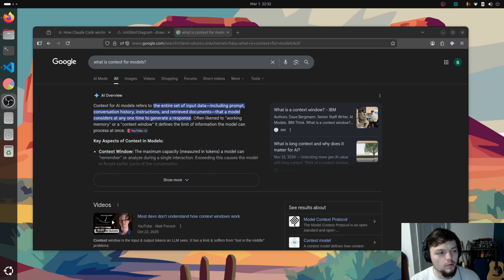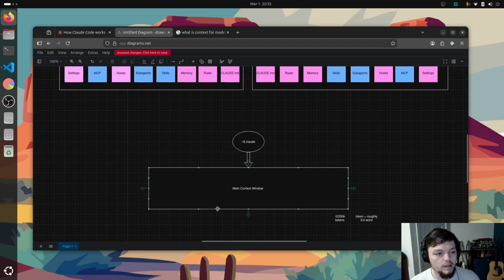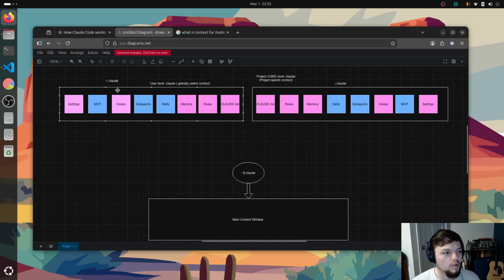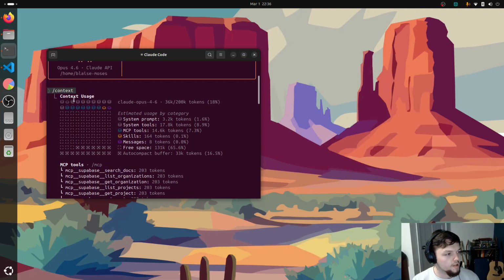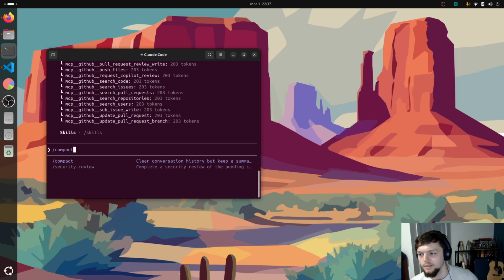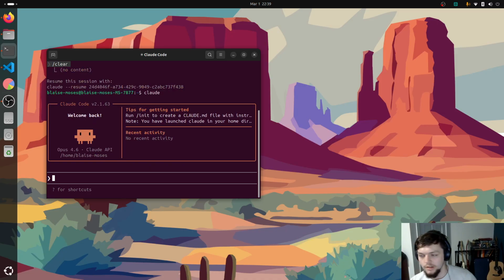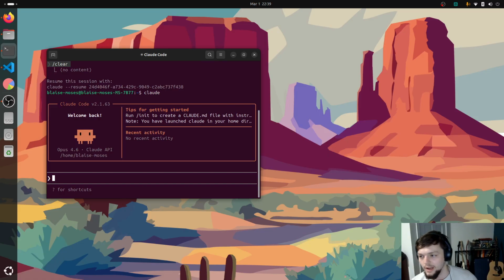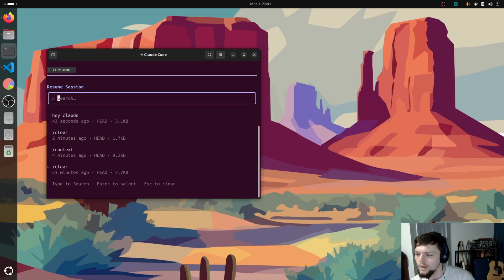Claude Code from Zero #2 : Context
In Episode 2 we cover the basics of context, and how it is managed in Claude Code, including :

- What is Context?
- What are Tokens?
- Managing context in claude instance with slash commands